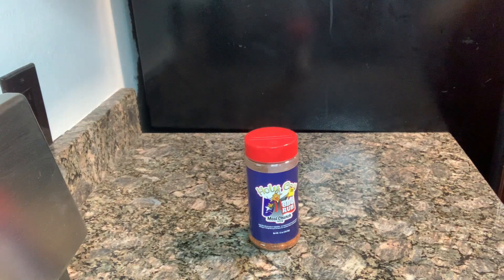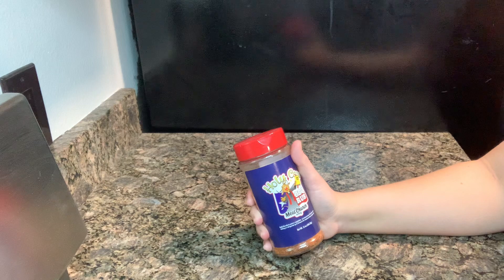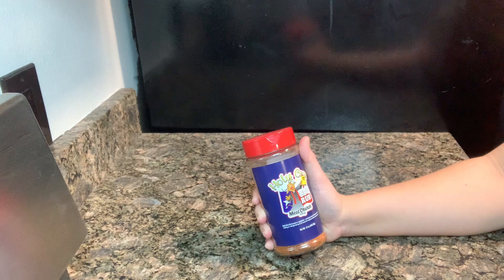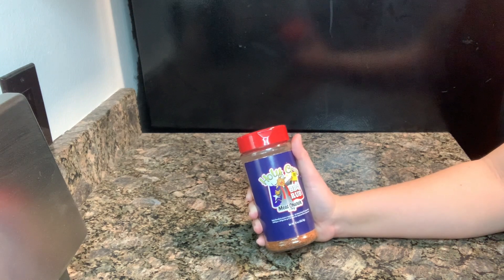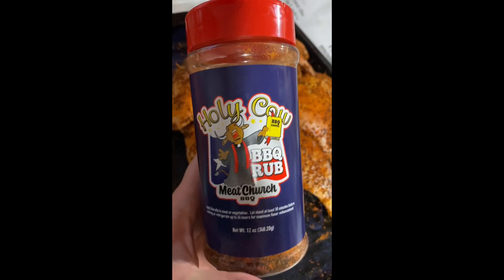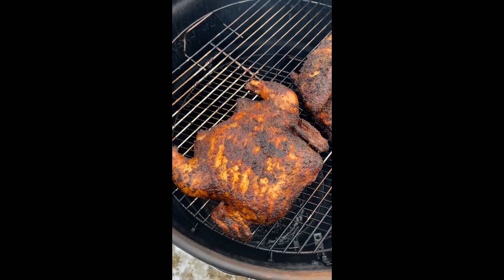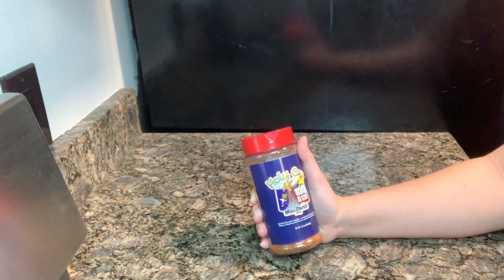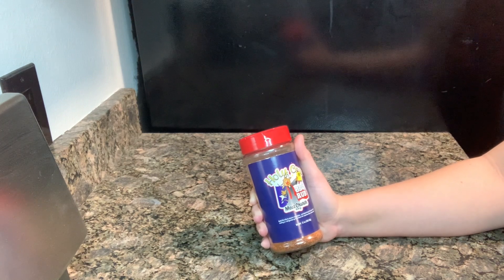🔥 🥩 HOLY COW MEAT CHURCH RUBS 🥩 🔥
🥩 WELCOME TO FLAVOR CENTRAL! 🥩

In this episode, we're delving into the divine tastes of Holy Cow Meat Church Rubs!

🔥 HOLY COW MEAT CHURCH RUBS REVIEW 🔥

Join us as we explore the aromatic blend, texture, and flavor impact of the Meat Church Holy Cow BBQ Rub on your grilling masterpieces. Watch as we apply the rub, grill to perfection, and share our candid taste test!

🍖 Grab your Meat Church Holy Cow 12 oz.